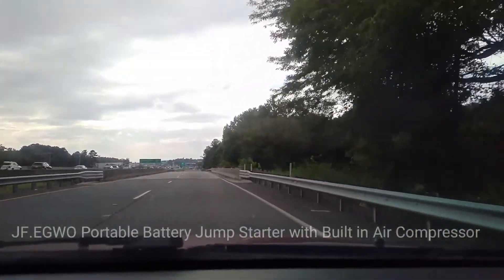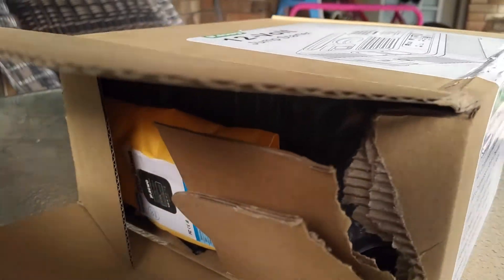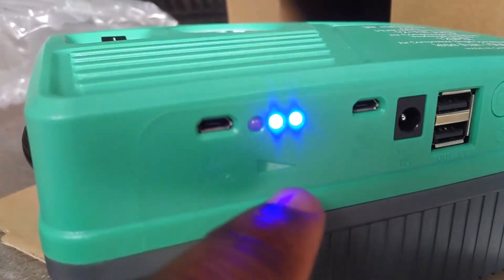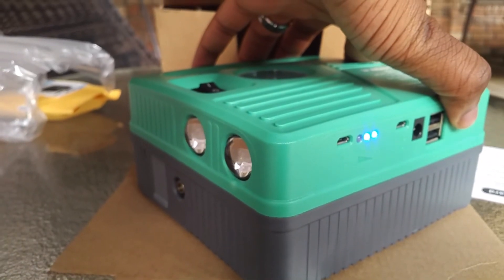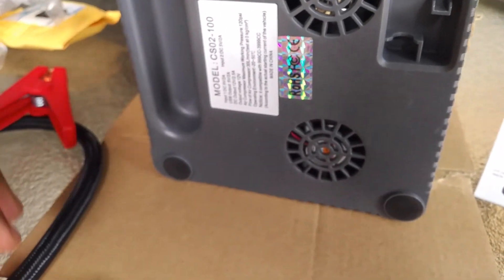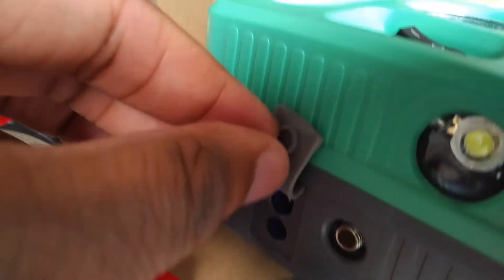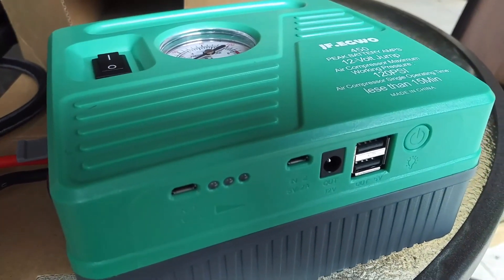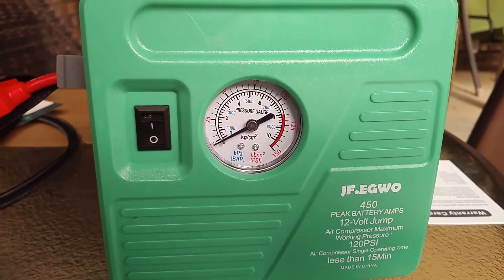First Look: Portable Battery Jump Start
Multi Function Car Jump Stater Air Compressor - 2 in 1 high performance emergency power source & air station, With built in three modes SOS ultra-bright flashlight up to 100 hours on a single charge.Start car 6.0 L Gas Engine or 5.0 L Diesel Engine for a second, Perfect for Automotive Motorcycle Boat.